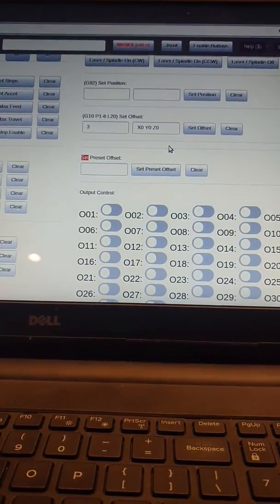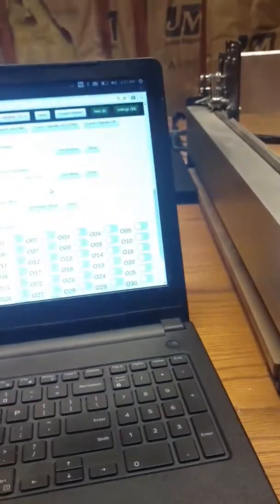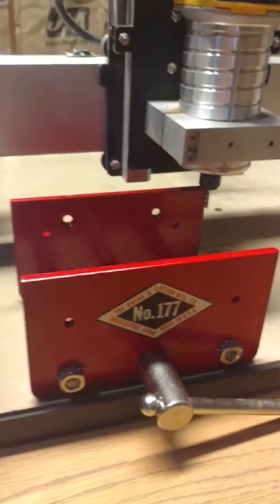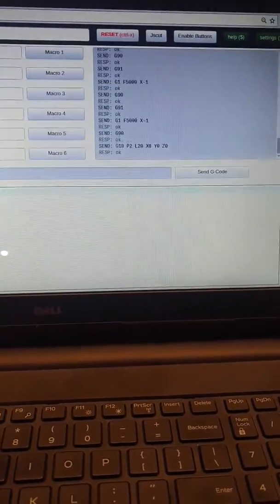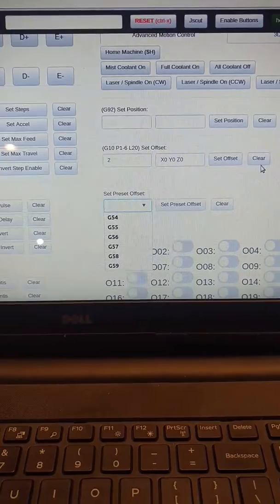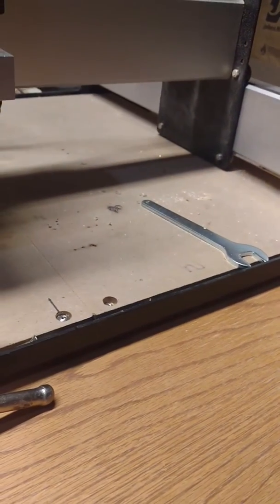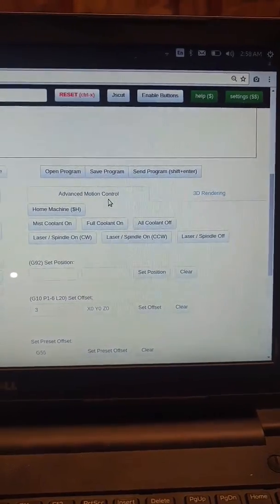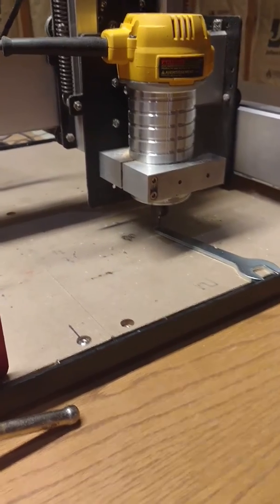How to use GRBL / G Code G10 and G54 offsets commands with Ready Motion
Setting up homing and zero positions for multiple Jiggs that will save you time.